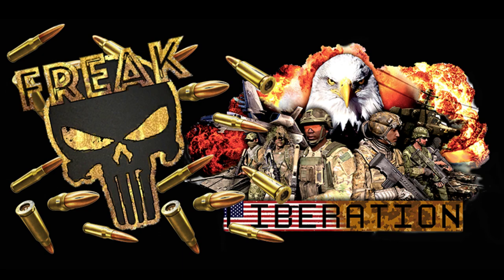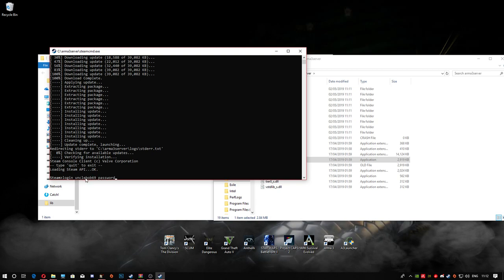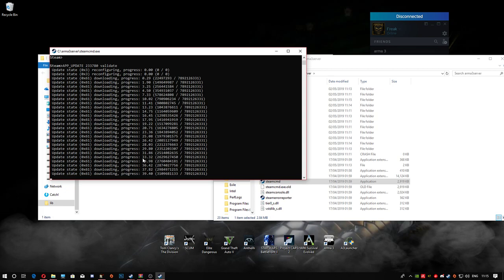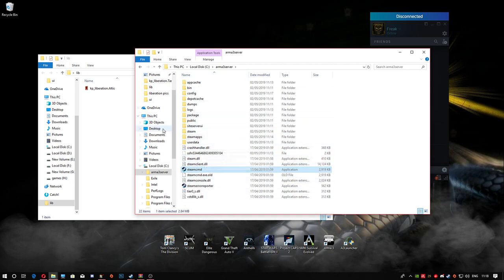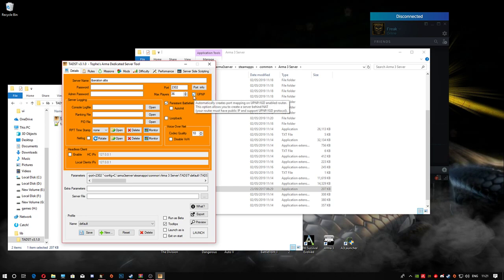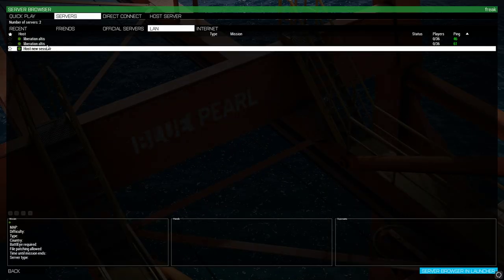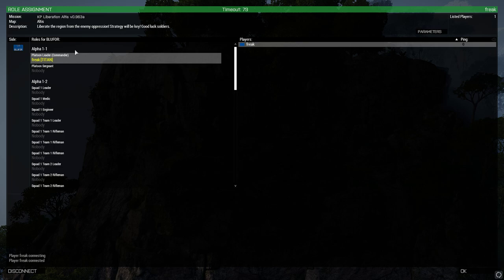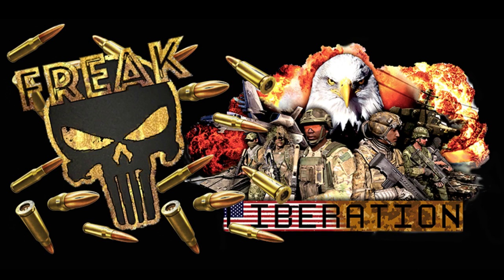how to set up kp liberation part 1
gunna be doing a small series on how to install liberation and what to do once u have it installed.

links for dropbox

if anyone does get stuck drop me a message on my discord